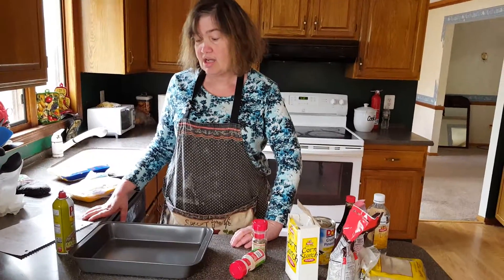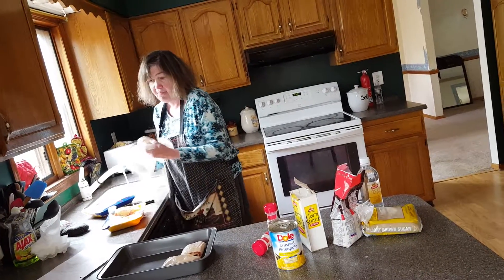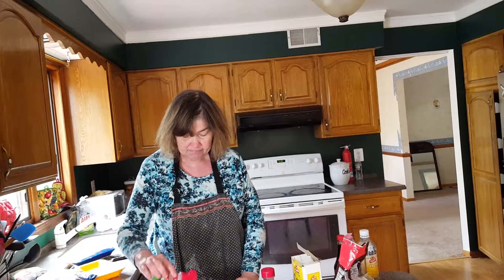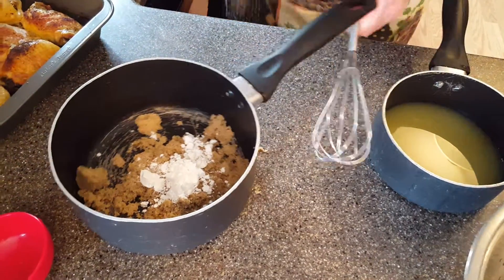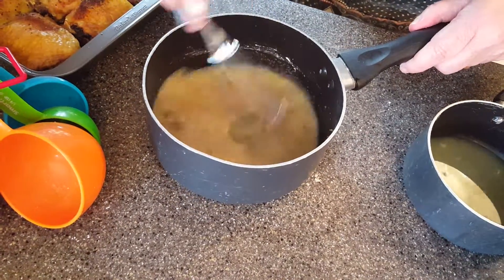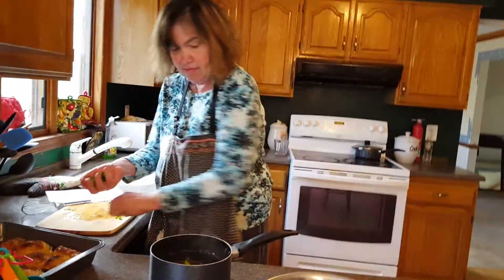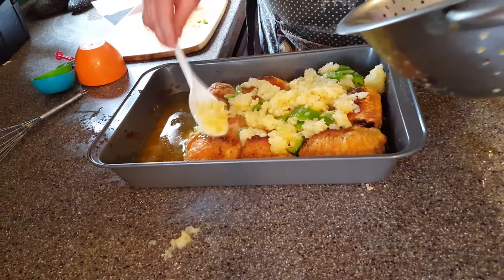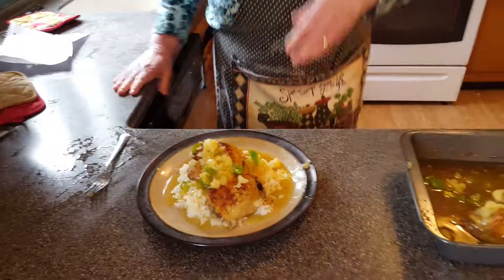Sweet and Sour Pineapple Chicken